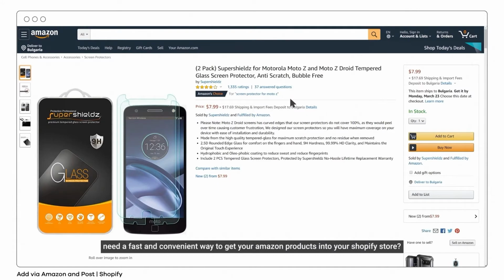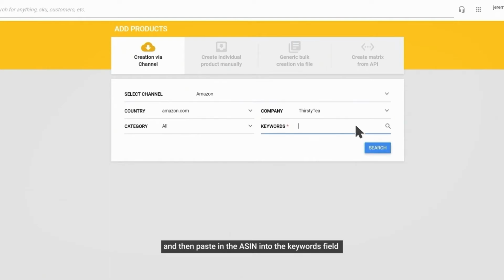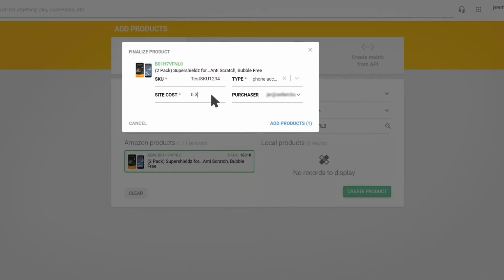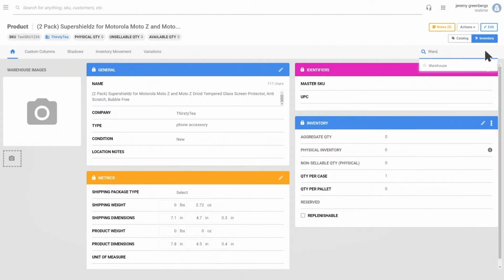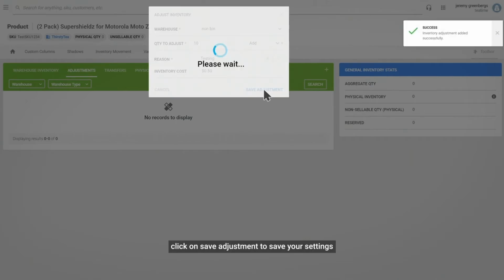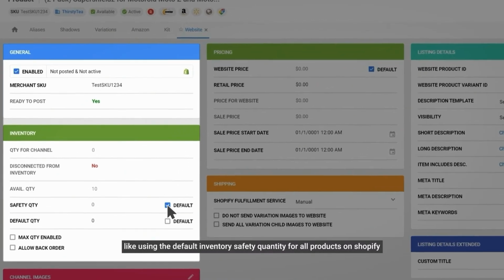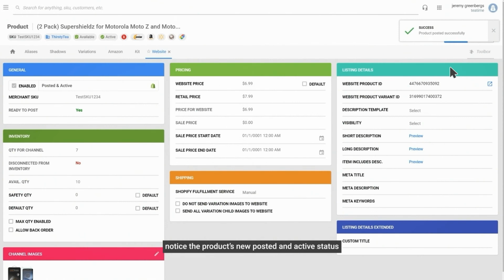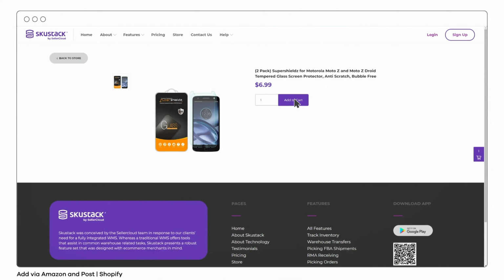How to Add Amazon Products to Your Shopify Store | Sellercloud Tutorial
Sellercloud lets you quickly and easily pull products from your Amazon catalog right into Shopify. Eliminate the need to re-enter product information for each channel individually.

Timestamps

0:00 Intro
0:18 How to pull products from your Amazon catalog into Shopify using Sellercloud
3:50 Outro

Here’s how to do it:

► Copy the ASIN from the Amazon product listing
► Open up Sellercloud’s catalog option to add a new product
► Select “Create via channel” and choose Amazon
► Paste the ASIN into the keywords field and pull the info from the Amazon listing
► Choose the category and create the product
► To finalize, enter the item SKU, the item type, the site cost, and the buyer
► Click on the “New local product” to open it up in your catalog
► To add product quantity, click on Inventory
► Open the warehouse tab and click the plus sign on the adjustments tab
► Select a warehouse and enter the stock quantity to add to that warehouse
► Enter a new reason for the adjustment or select an existing one
► Save your settings and head on back to the Catalog tab
► Open “Website properties” and click “Edit” to enable your item for Shopify
► Set a specific price for your Shopify site and save your website properties
► Use the Actions menu to “Post to website”
► Click on the listing ID to see your product listed on your Shopify store